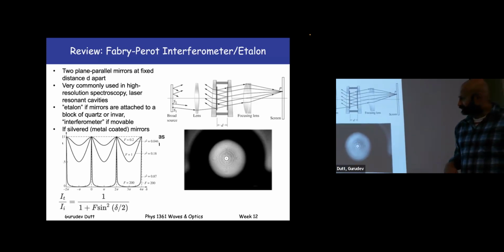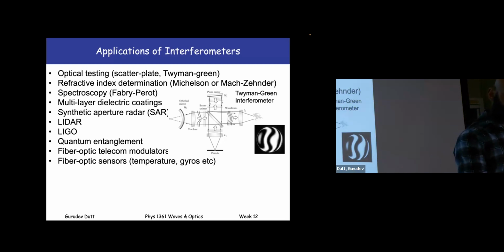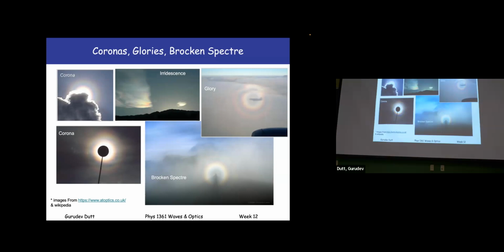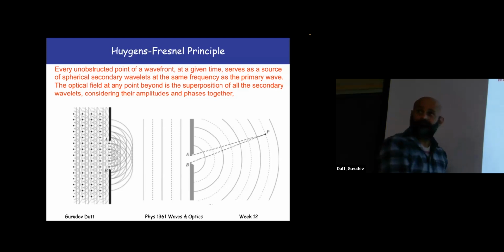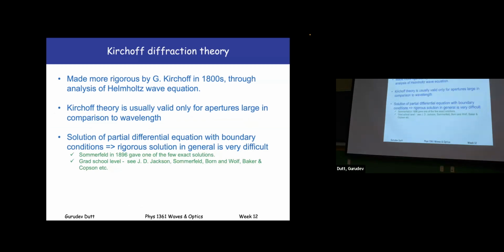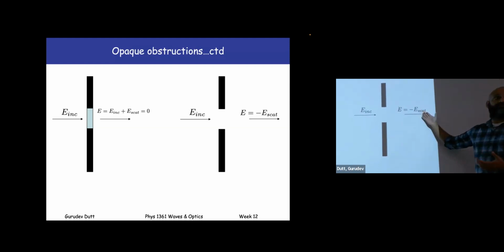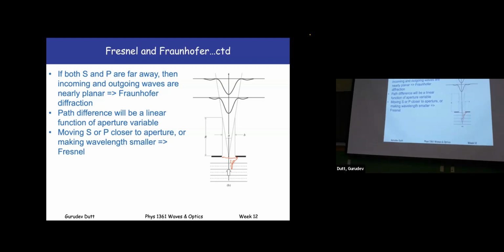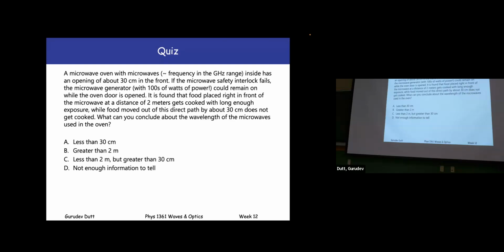1361 F23 Lecture 22: Diffraction general considerations